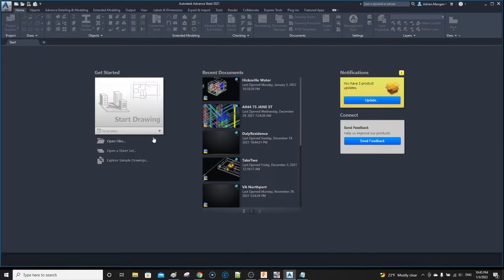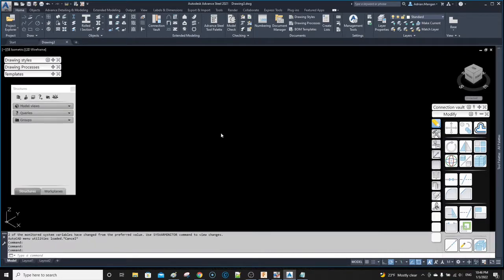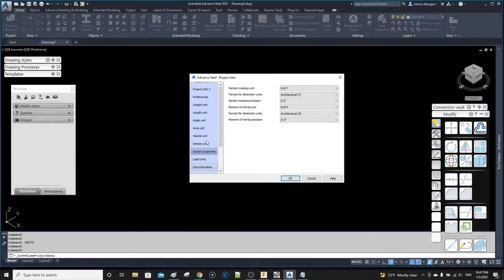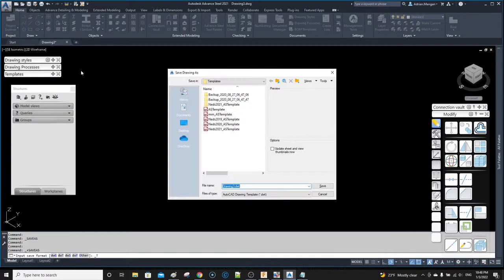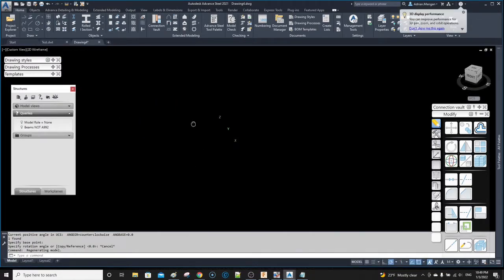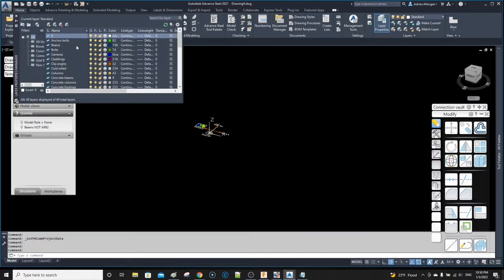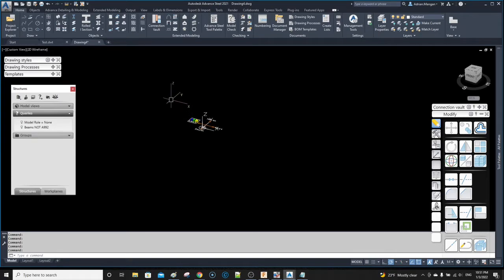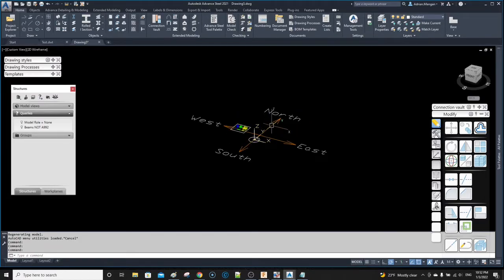ADVANCE STEEL - THE BASICS: "1. TEMPLATE" (30+ PART SERIES)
New ADVANCE STEEL series cover the basics of certain important elements of successfully using the software, series will be at least 30 parts long so please like and subscribe if you would like to see more of this series of videos.